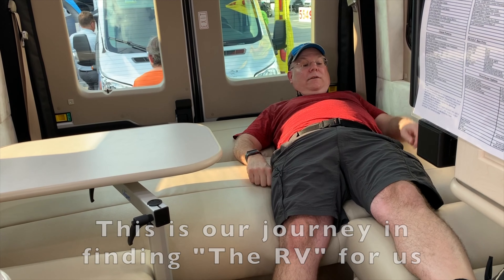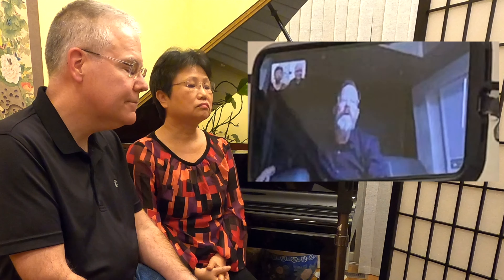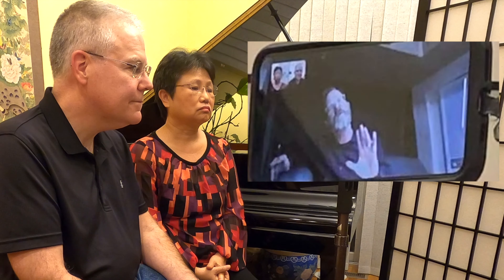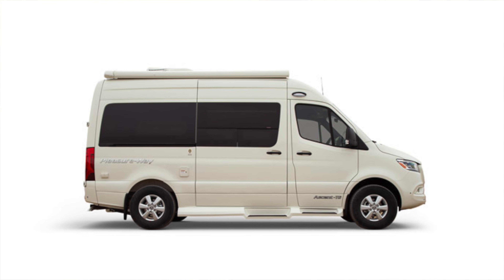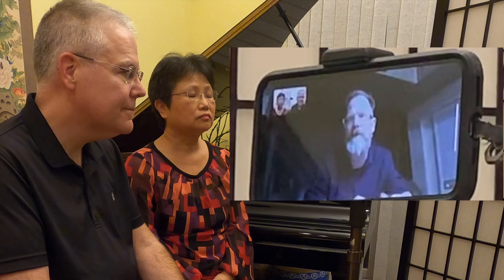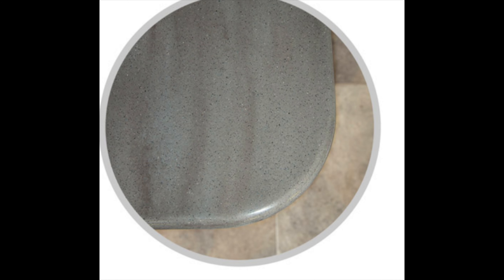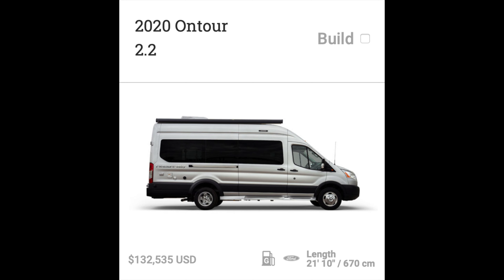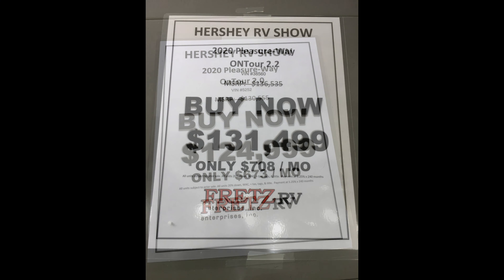Pleasure-Way OnTour 2.2 & 2.0 How they are different from other Pleasure-Way models.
Pleasure-Way OnTour 2.2 & 2.0 How they are different from other Pleasure-Way models?  Hello!! We are Thavone and David.  This is our journey in finding "the RV" for us.